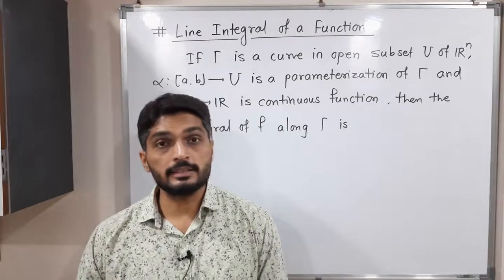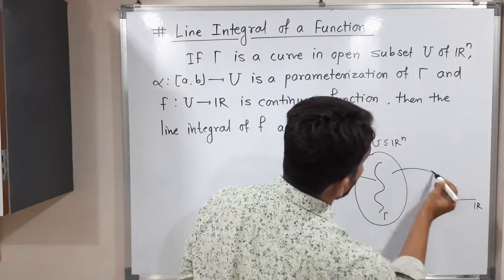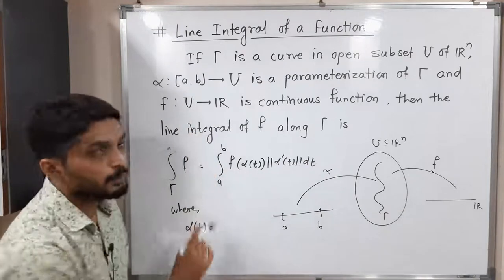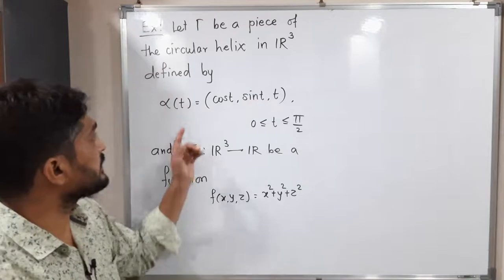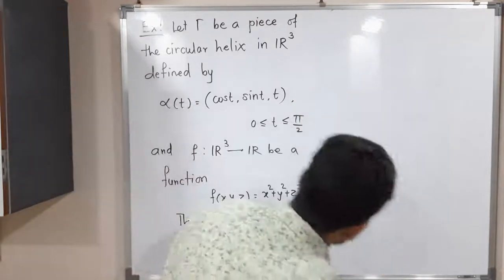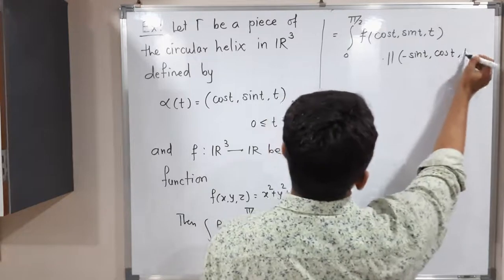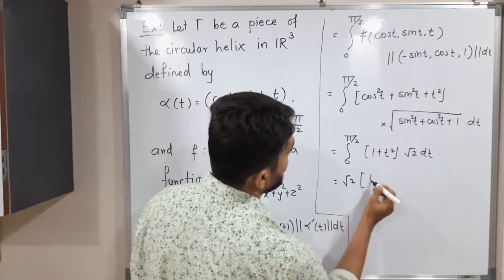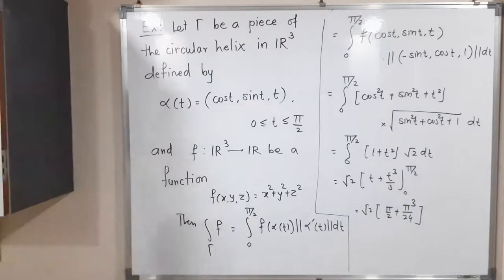Line Integrals | Lecture 4 | Line Integral of Scalar Field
Line Integral of Scalar Field